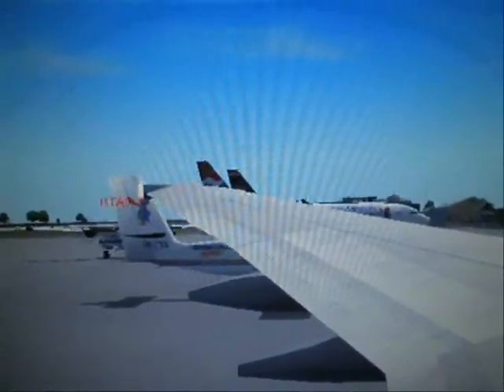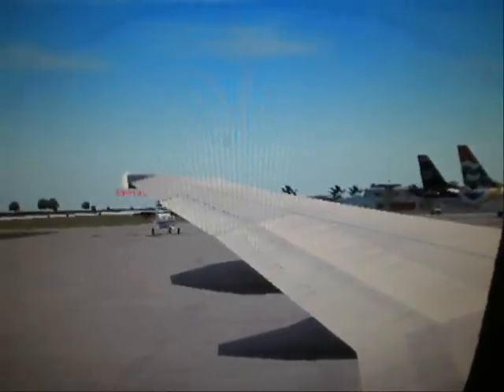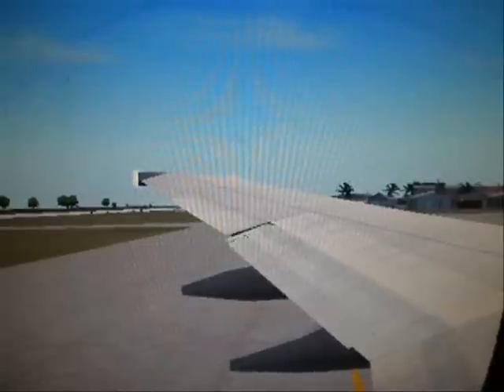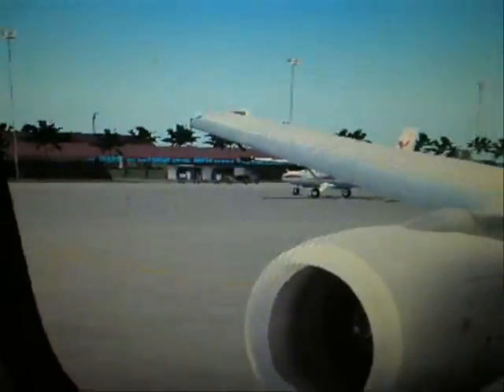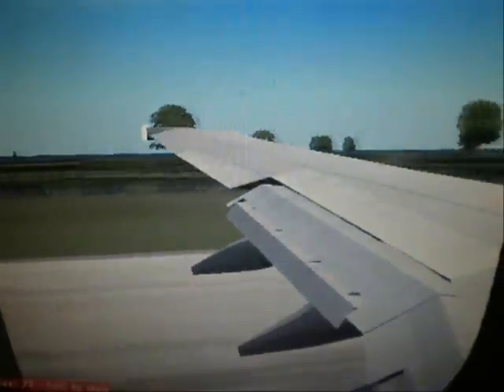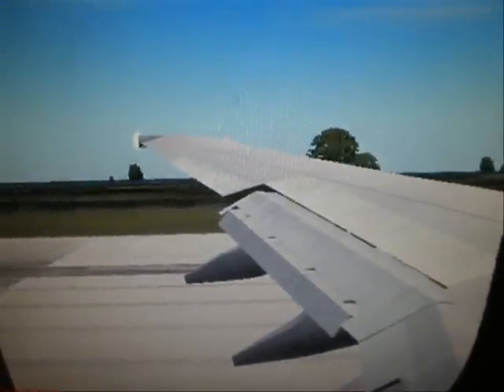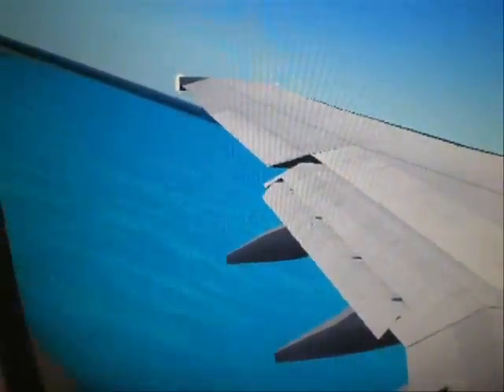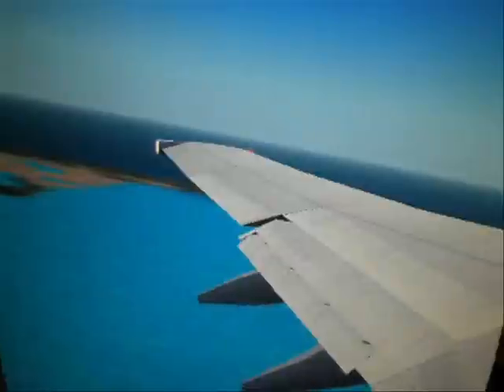You`re the passenger in 737 (FLIGHT ATTEDANT VOICES) (MUST WATCH)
Just a great video to watch .